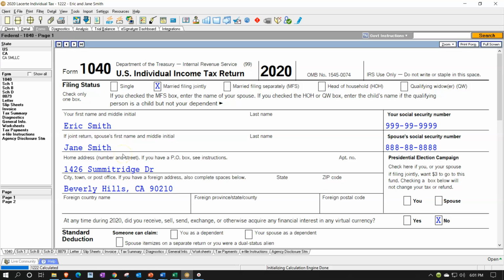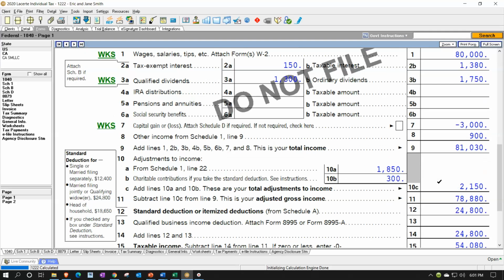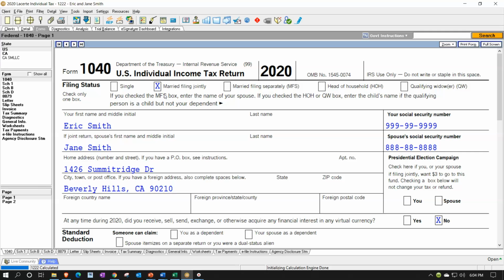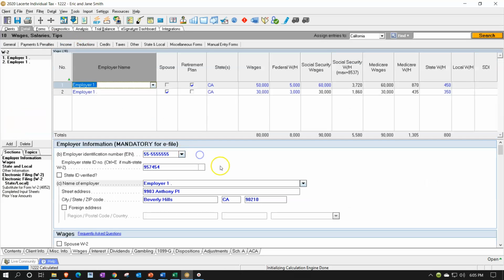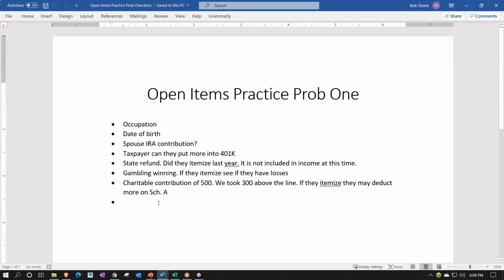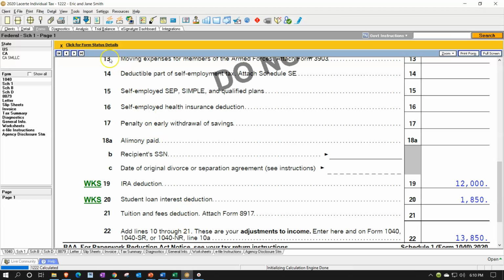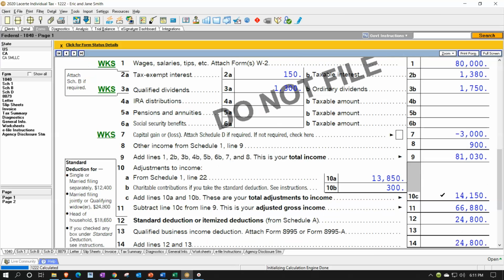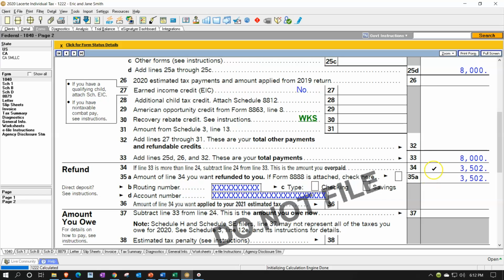Practice Problem 1 Presentation 12 Adjustments to Income - IRA Deduction 420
Practice Problem 1 Presentation 12 Adjustments to Income - IRA Deduction